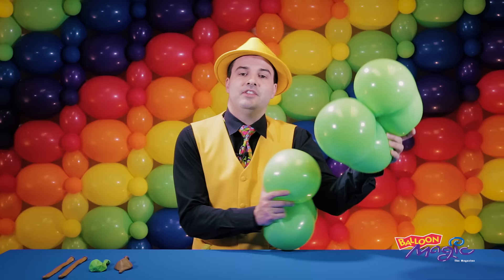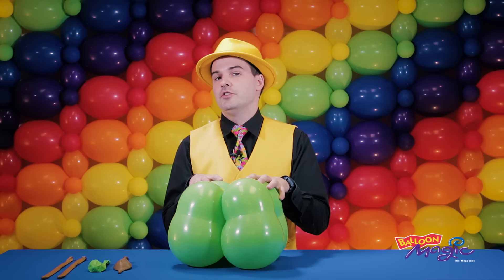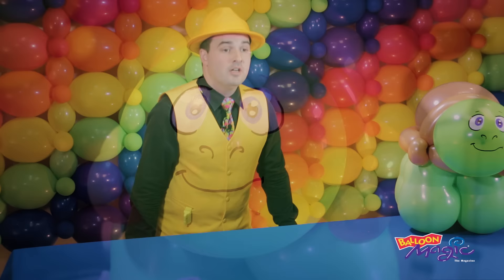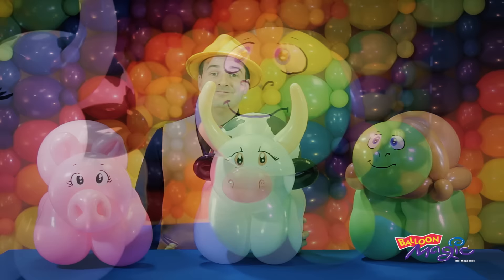An Adorable Tortoise! Balloon Magic- The Magazine Featuring Matt Falloon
Balloon Magic - The Magazine brings you even MORE creative ideas with the Bonus Video Series! This issue's guest artist is the talented Matt Falloon of Matt Falloon & his Trained Balloons in Sydney, Australia. He breaks down how to build an adorable chubby tortoise with Qualatex 350Qs, 16” Geo Blossoms, 12” Quick Link, and 11” Round latex balloons. Watch and learn how to create this very versatile body design.

Everyone will love this super cute creature!

Find instructions for an alternative Pico, the GEO-Saurus Rex in issue #84 of Balloon Magic - The Magazine.

Create it with Qualatex!